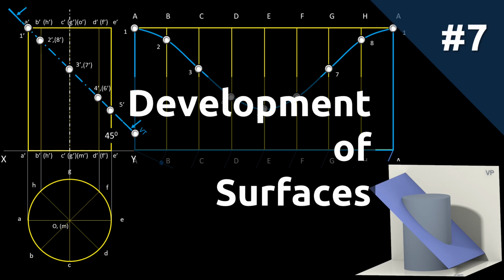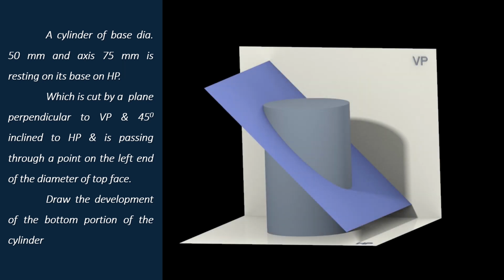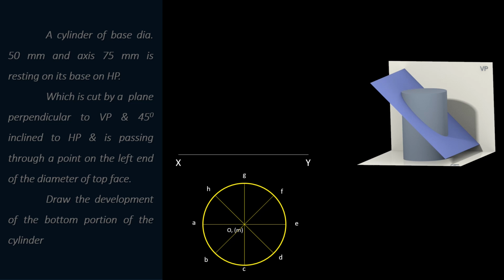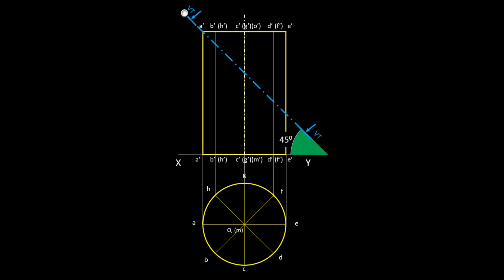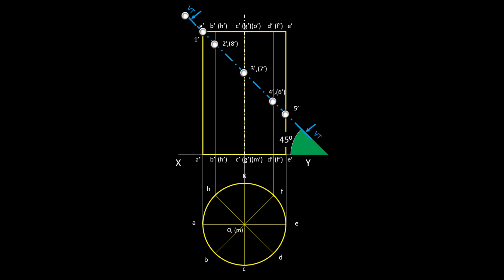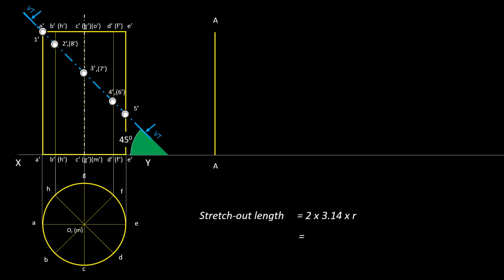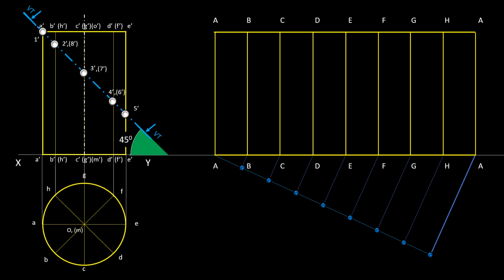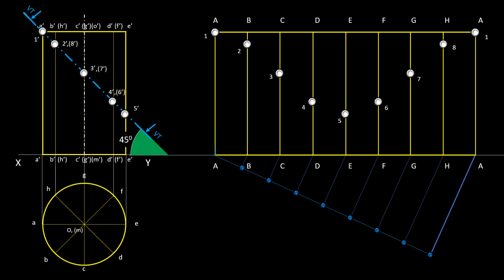Development of Surfaces #7 - Cylinder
Development of Cylinder